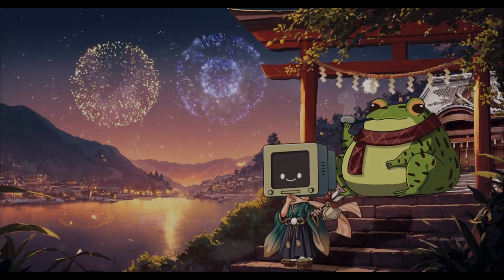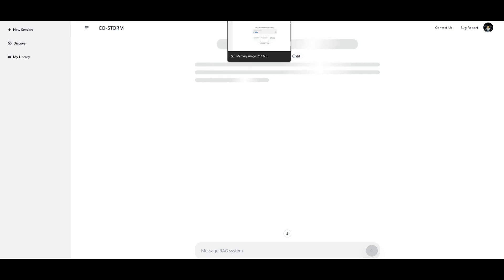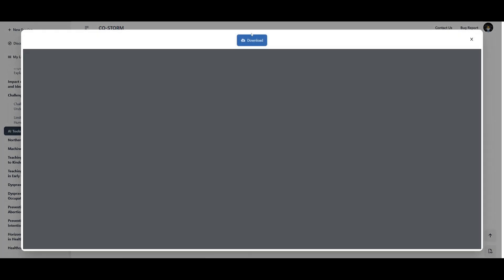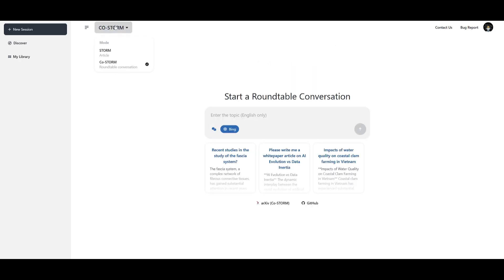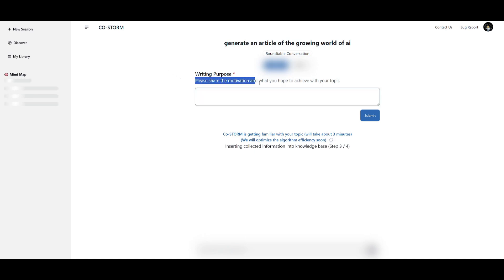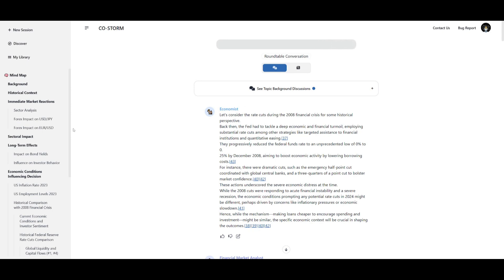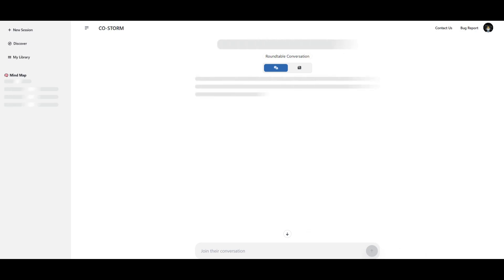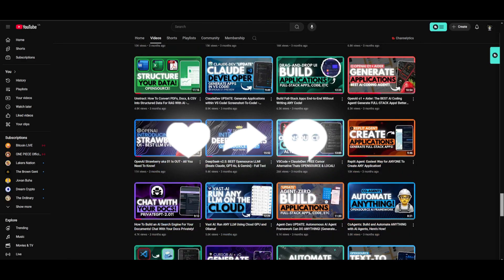Co-Storm: FREE AI TOOL by STANFORD can convert TOPICS to LONG ARTICLES!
Dive into the evolution of Stanford's revolutionary knowledge curation tool, STORM, and its latest iteration—Co-STORM! 🚀

🔍 What’s Co-STORM?
An advanced AI research tool powered by LLMs, Co-STORM introduces a collaborative discourse protocol designed to revolutionize teamwork in research. With its turn management policy, Co-STORM ensures smooth and efficient collaboration, enabling users to:

- Input any topic and scan hundreds of websites.
- Generate comprehensive reports summarizing key findings.
- Include accurate citations to back up research.

🌟 Perfect for academics, researchers, and teams who need cutting-edge AI-driven knowledge synthesis.

Watch this video to explore how Co-STORM is reshaping collaborative research and making AI-assisted knowledge curation easier than ever!